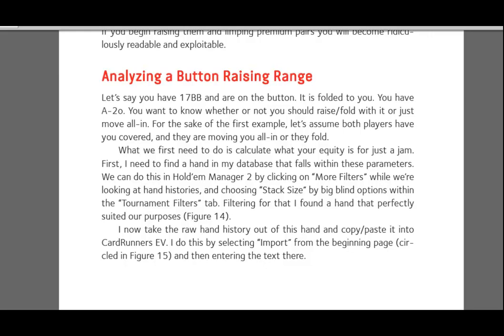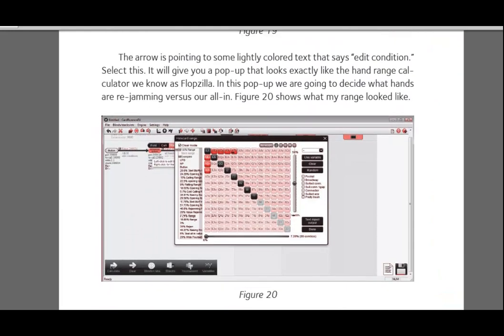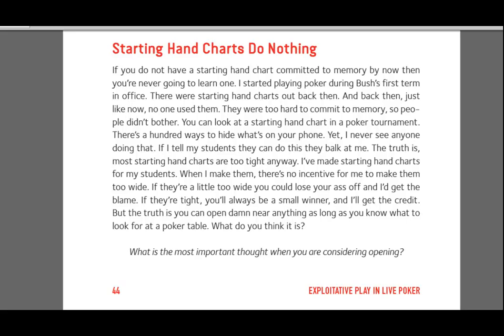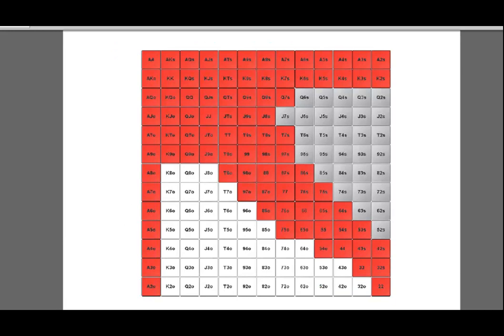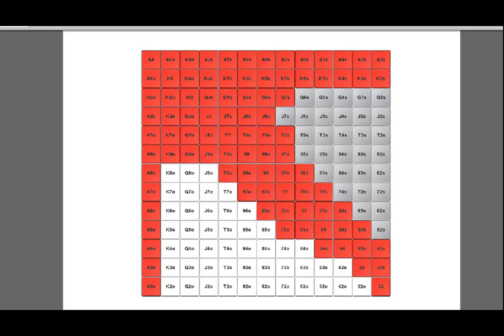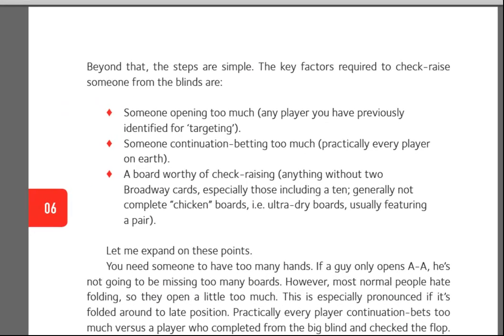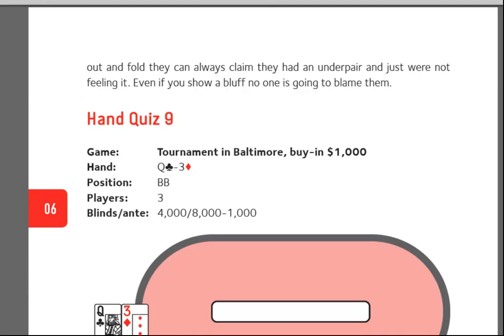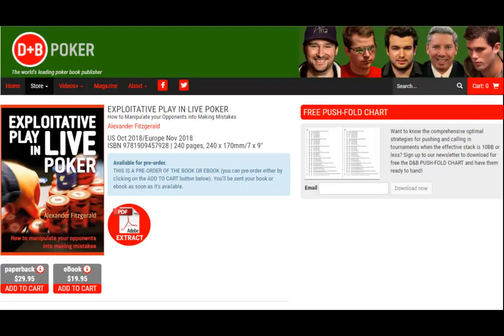Exploitative Play in Live Poker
Byron Jacobs discusses Alex Fitzgerald's brand new book, Exploitative Play in Live Poker, plus Alex's first book with D&B - The Myth of Poker Talent